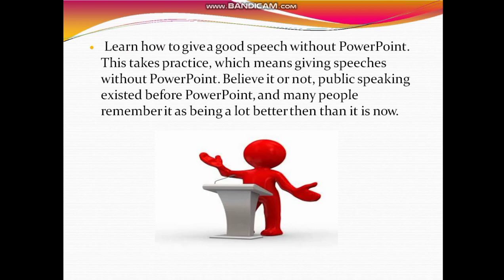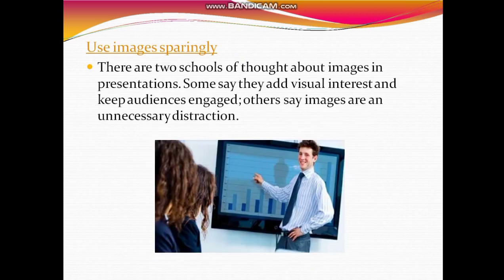Effective use of Power Point as a Presentation Tool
advantages of powerpoint,purpose and advantages of powerpoint,how to use power point for poster making,power point,power point presentation,custom power point,how to use power point,customize power point,power point tricks,the most effective use of powerpoint,tips for using powerpoint,using powerpoint sections,using sections in powerpoint,advantages,animated graphic using powerpoint morph,using sections in your powerpoint presentations,ppt kya h,what is ppt